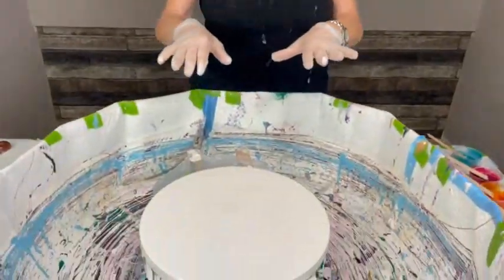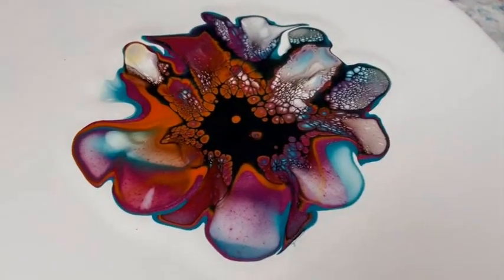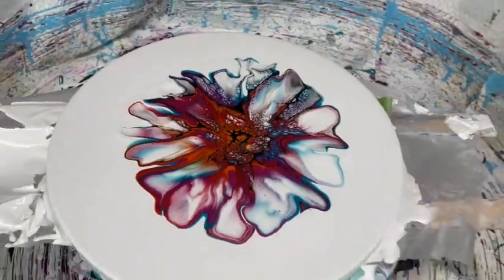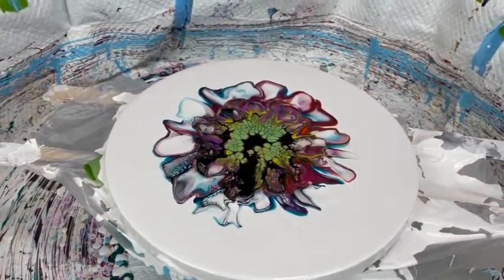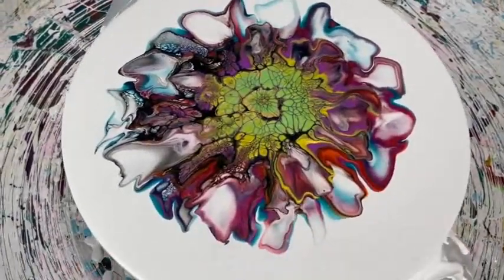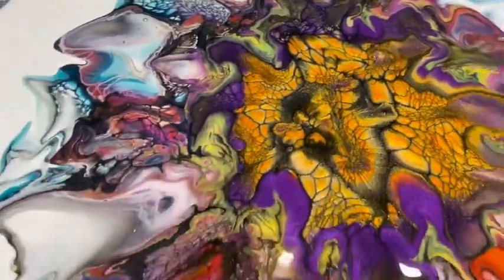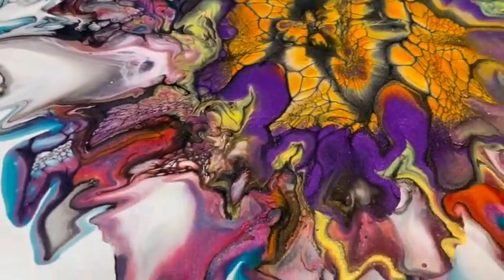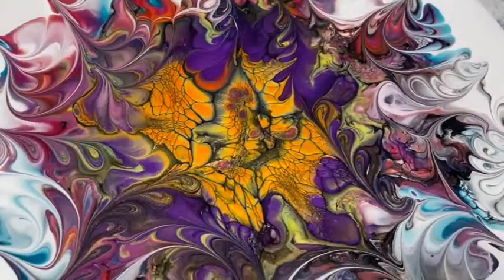#803 Wow! Learn how to get Vibrant DEPTH of COLORATION in your pours - Triple Stacked Bloom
Limited Availability

ColourArte Mahogany
ColourArte Milky Way
ColourArte Jasmine
ColourArte Daffodil
ColourArte Marigold
ColourArte Mulberry
ColourArte Vivid Enamel used in my Pouring Medium
Golden Cobalt Teal
Golden Dioxazine Purple
Amsterdam Azo Orange
Blick Deep Violet